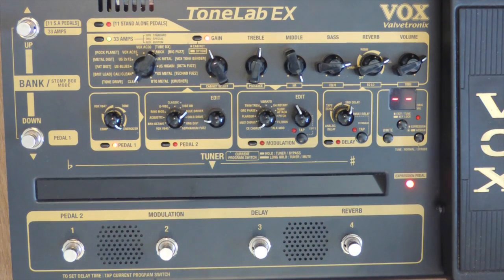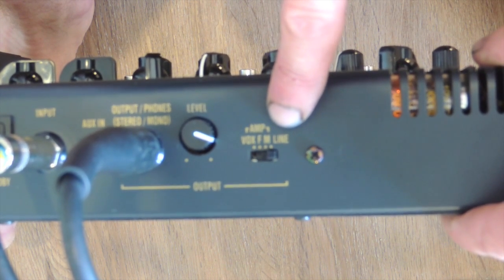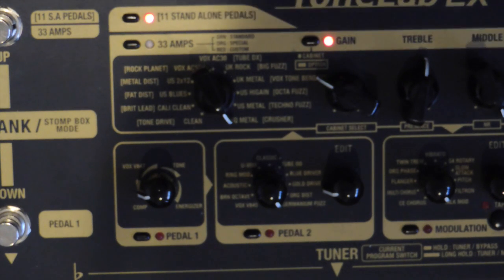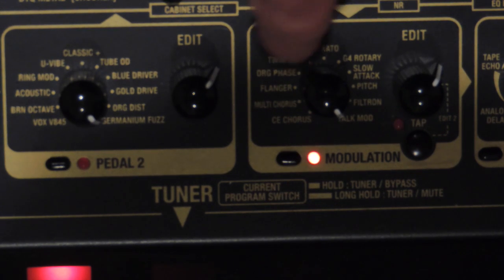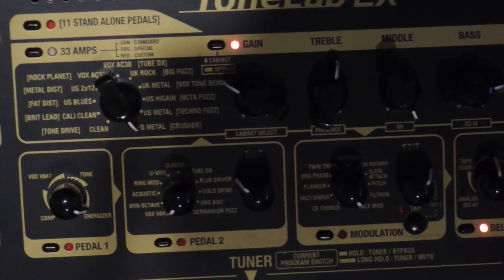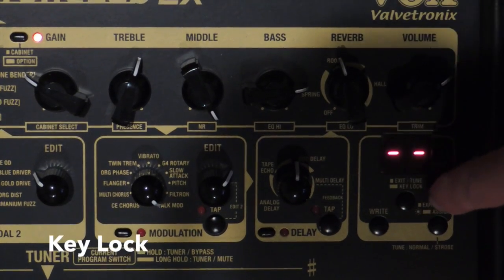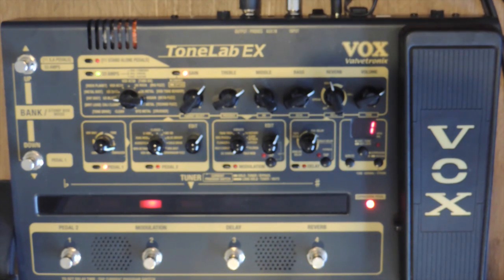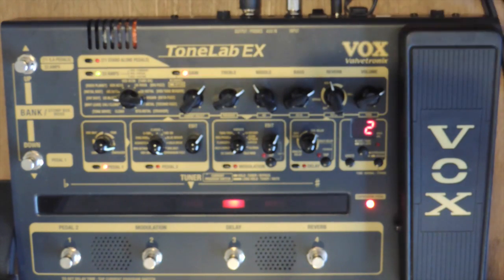Vox Tonelab EX in English and in Depth Review, Tutorial and Demo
Tutorial and review of the Vox tonelab EX, an in depth look at modes and features.